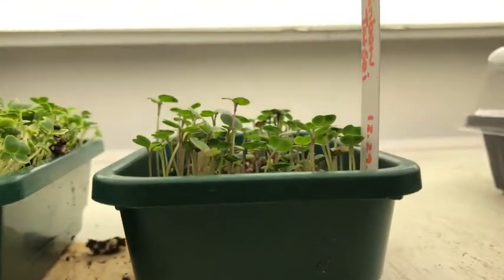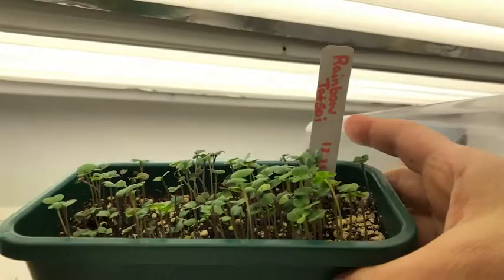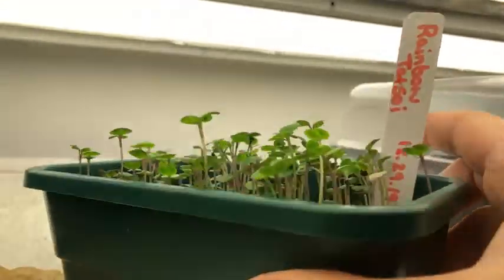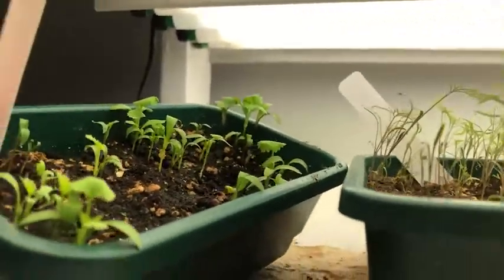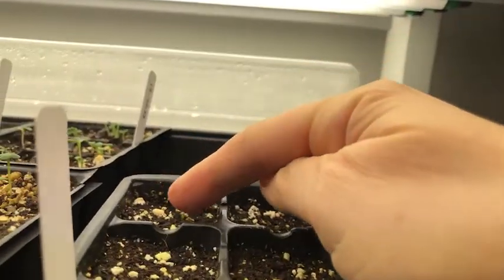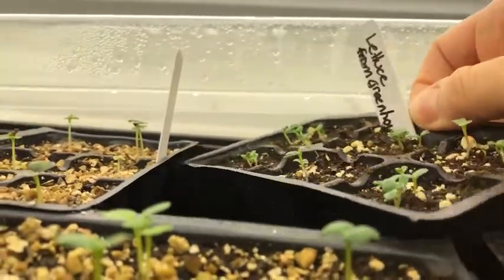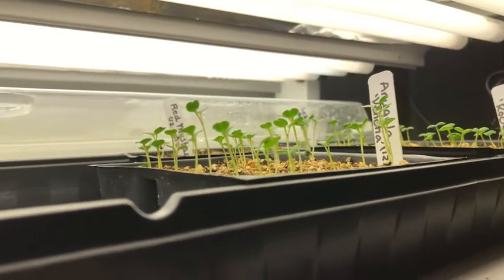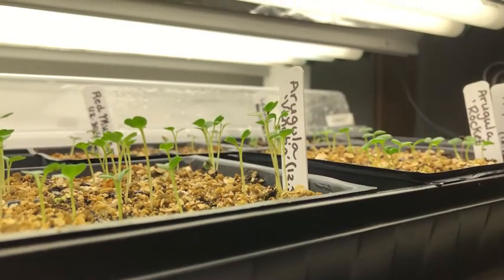What’s Growing Under My Grow Lights?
The weather is cold and miserable outside but that doesn’t stop me from planting in the greenhouse.

February 2nd marks the end of the winter persephone days, when the days are just long enough to initiate growth. So I’ve seeded a bunch of trays with cold hardy veggies to be ready, just in time for a February greenhouse planting.

In this video, I give you a walk-through of what’s growing under my grow lights and talk about my greenhouse planting plans.

(United States)